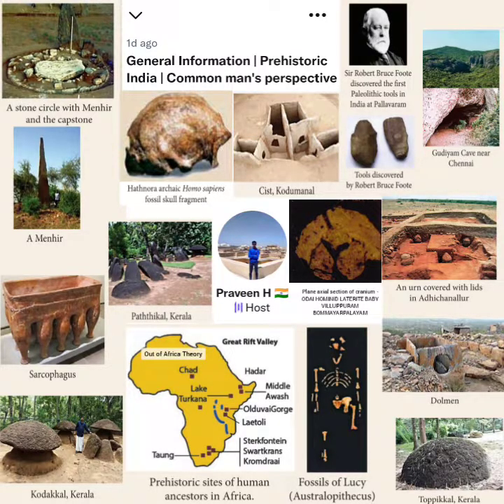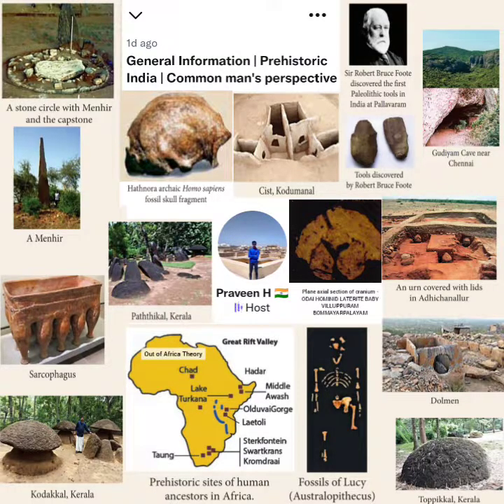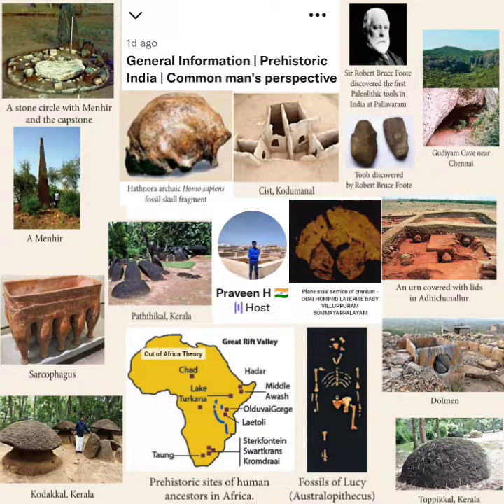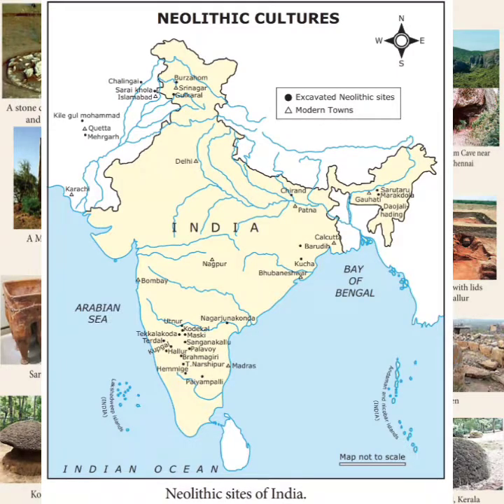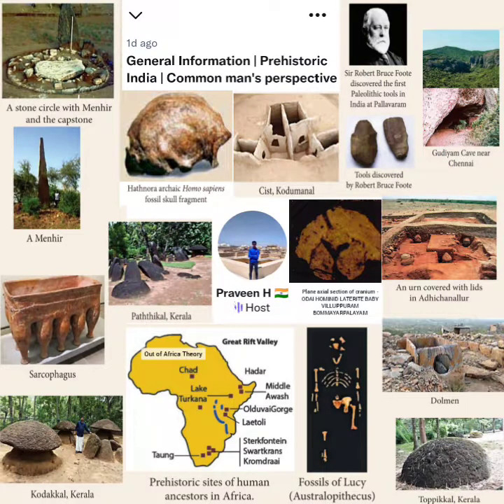Prehistoric India | General Information | Common man's perspective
00:01 - Intro
00:30 - Prehistoric Period
01:44 - Paleolithic
03:33 - Oldest Evidence in India
06:30 - Mesolithic
07:54 - Neolithic
08:51 - Harappan Civilization